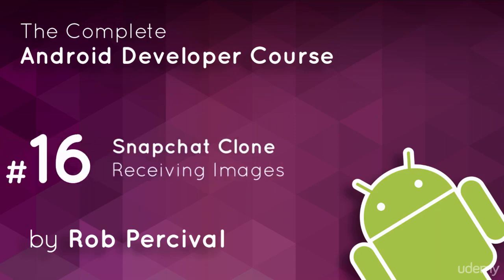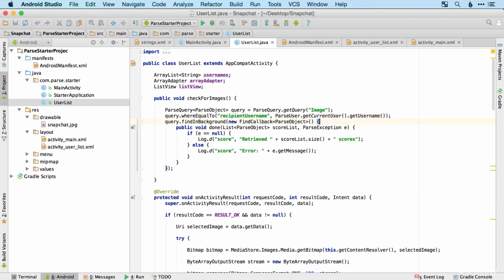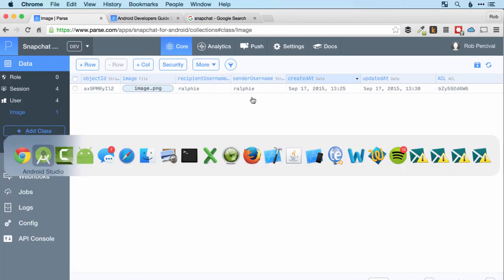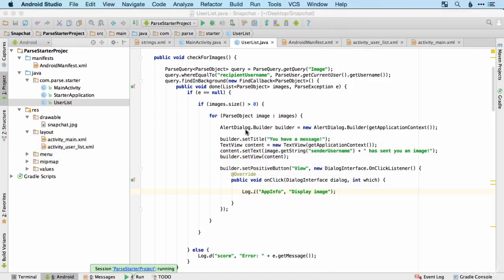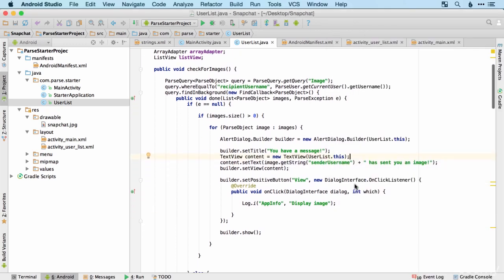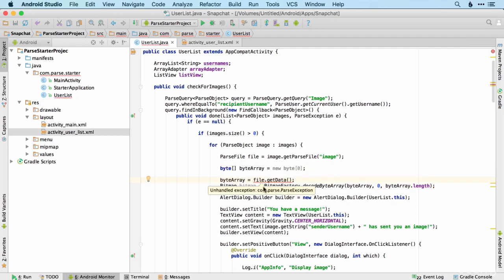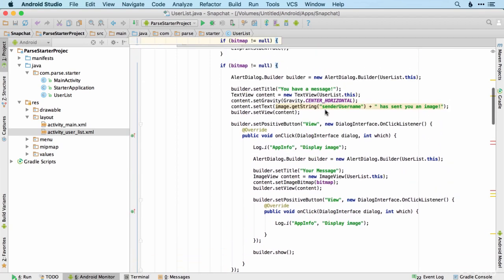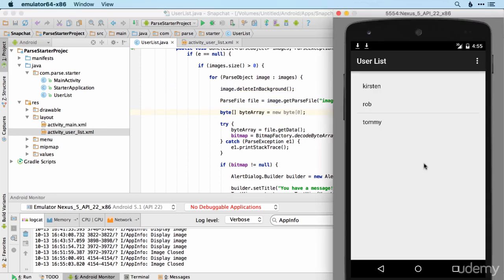The Complete Android Developer Course Receiving Images Snapchat Clone